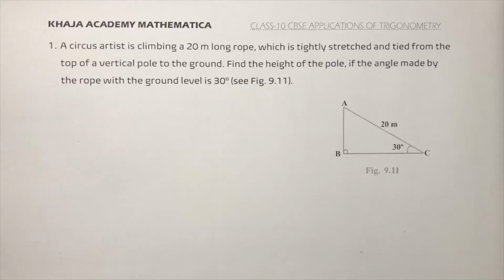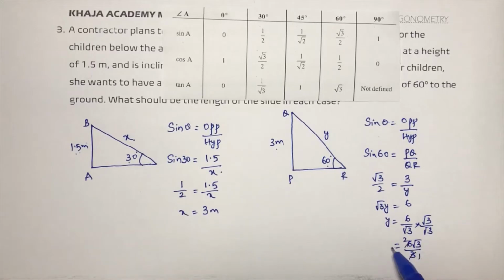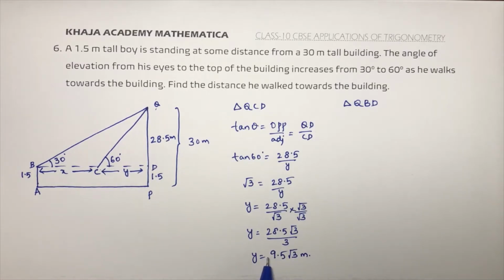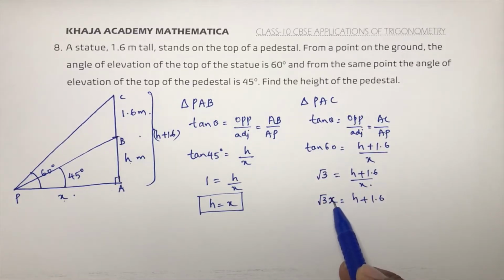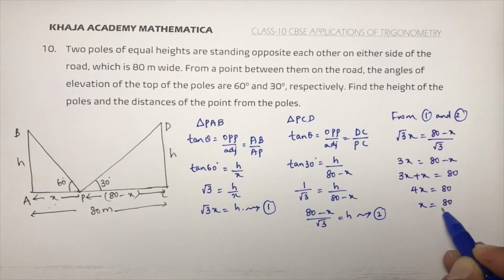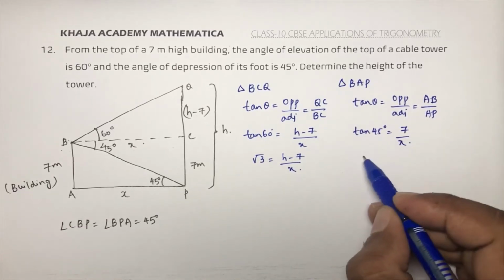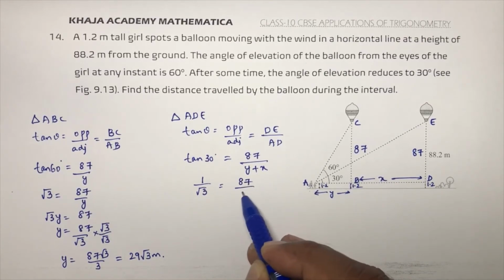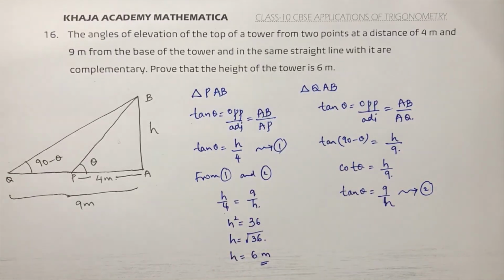APPLICATIONS OF TRIGONOMETRY FULL EXERCISE CBSE CLASS-X CHAPTER-9 (KARNATAKE STATE BOARD CHAPTER 12)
APPLICATIONS OF TRIGONOMETRY CBSE CLASS - X CHAPTER - 09 (KARNATAKE STATE BOARD CHAPTER 12)